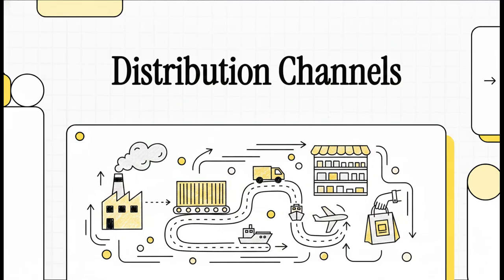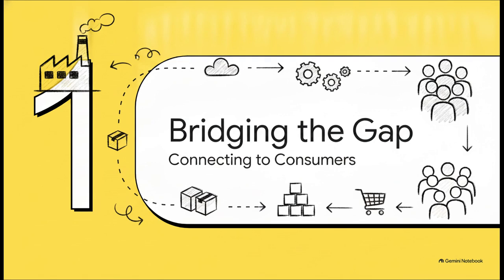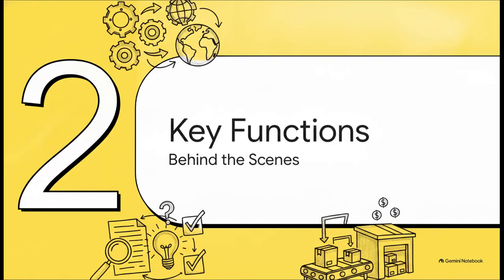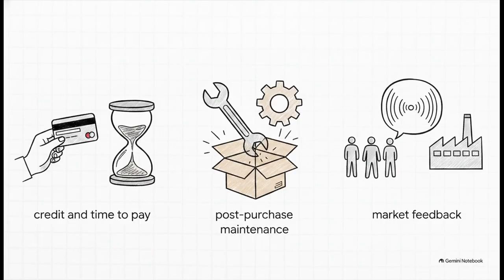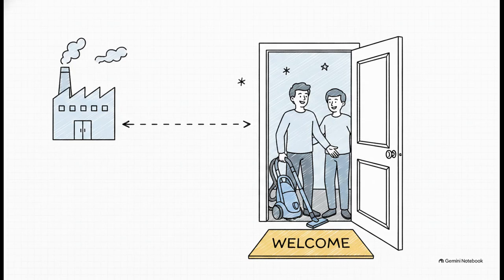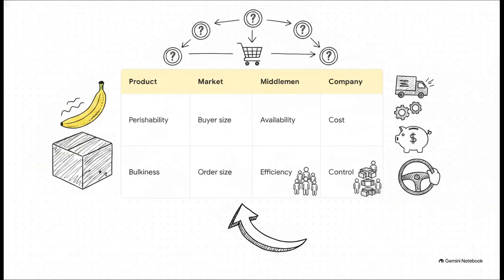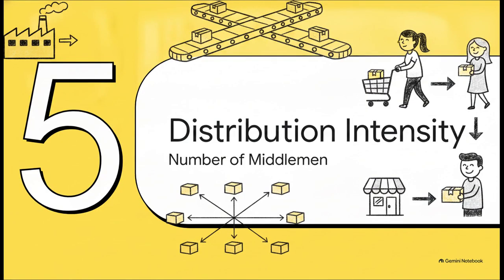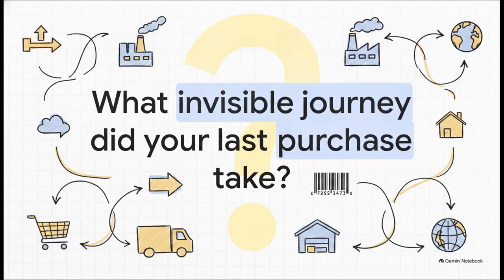11 Distribution Channels